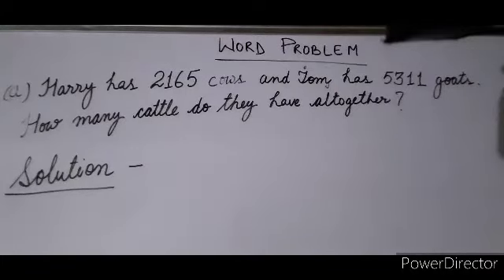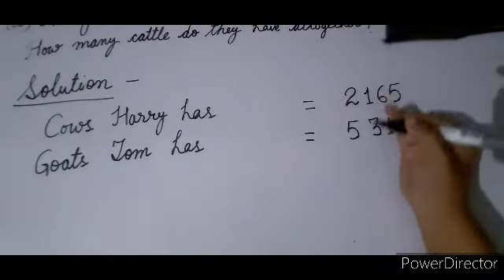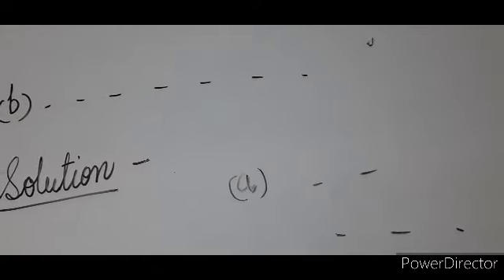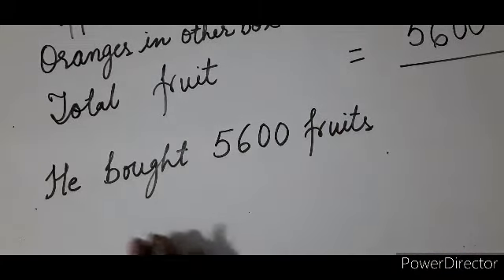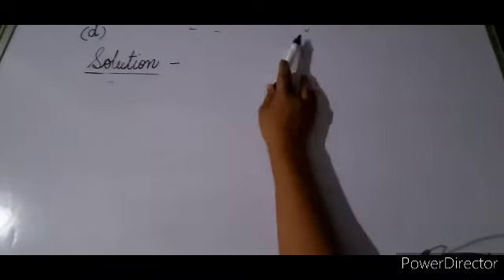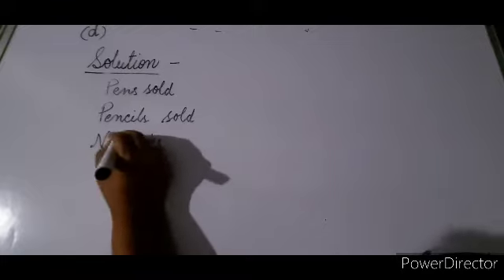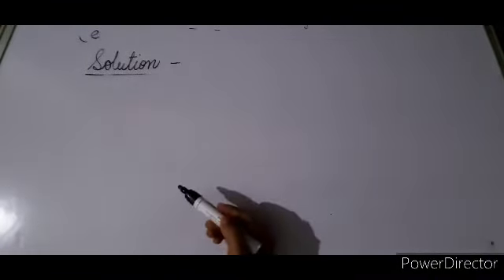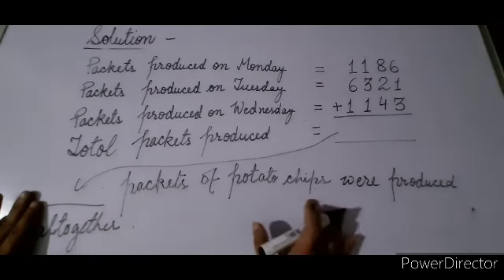Word Problems on Addition